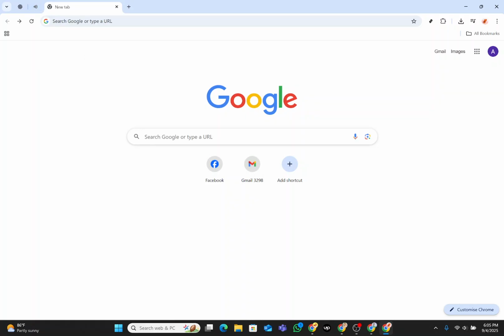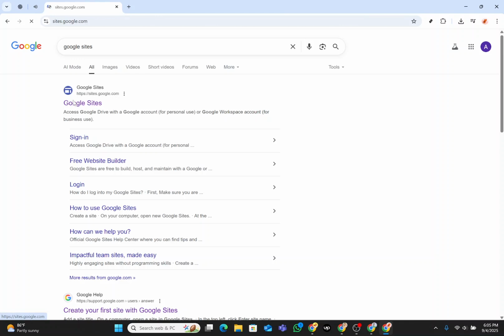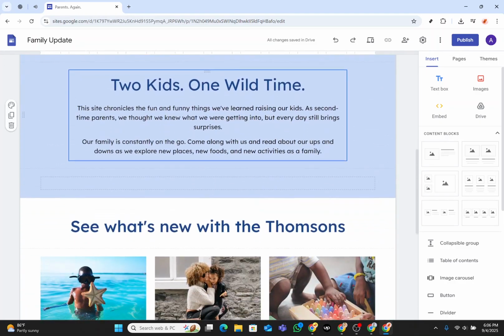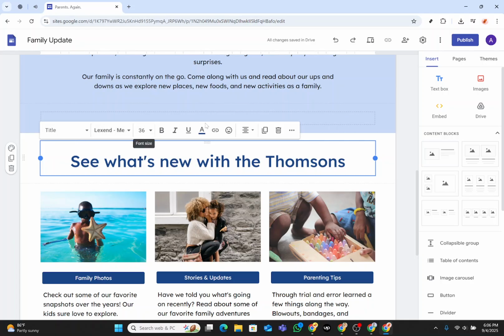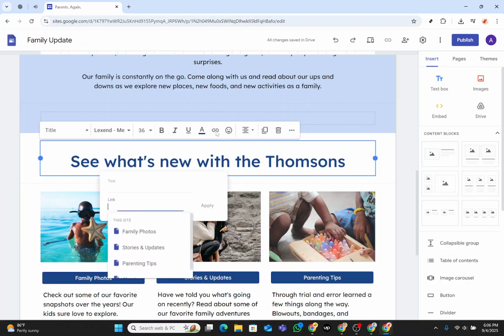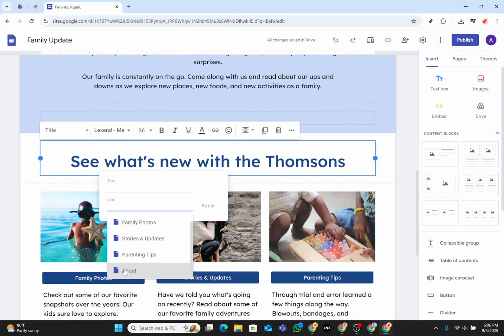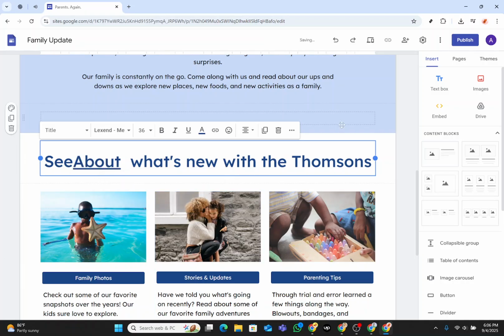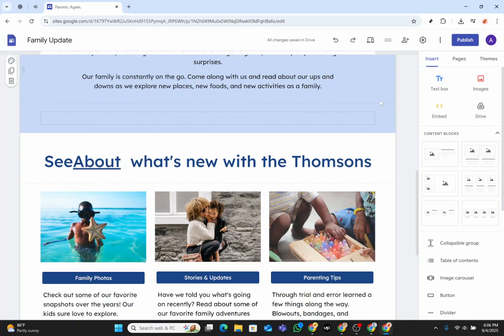How to Link Text on Google Sites Fast and Easy! – Google Sites Tutorial for Beginners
In today's video, I'm going to teach you how to link text on Google Sites fast and easy. If you're new to using Google Sites or just need a quick refresher, this guide is perfect for you. Let's dive right in and get started.

First, you'll want to navigate your way to Google Sites. You can do this by opening a browser and searching for 'Google Sites' in the search bar. Once the results come up, you should see a link that will take you directly to the Google Sites homepage. Click on this link, and it'll lead you straight into the world of Google site creation.

Now, once you land on the Google Sites page, you'll want to look through the options you have available. Select the page you are working on by clicking on it. This action will open up your site, displaying your current project and allowing you to edit and add content as you need.

With your site open, it's time to identify the text you want to transform into a clickable link. Look through the site content and highlight the specific word or group of words you want to link. You can easily do this by clicking and dragging your mouse over the text. Highlighting it makes sure that the next steps attach the link to the correct text.

Upon selecting your text, a small toolbar will automatically appear. This toolbar provides various editing options, but the one we're after is the link symbol, which typically resembles a chain link.

In this field, you have two options for link destinations. You can either paste an external URL, such as ' or you can choose another page from your site. If you're linking to another website, ensure you've copied the full and correct address to avoid any issues when users try to navigate via your link. If you're choosing an internal page, make sure it's the correct section of your site that pertains to the highlighted text.

Once you've entered your desired link, click the 'Apply' button to set everything in motion. This step effectively makes the highlighted text into an active link, allowing users who visit your site to click through to the intended destination.

Finally, to make all your hard work visible to the public, don't forget to click 'Publish.' Doing this will update your changes and make the linked text live on your site. Remember, reviewing your site's changes and ensuring links work correctly before publishing is always a good practice.

And that's it! You've successfully learned how to link text in Google Sites quickly and effectively. Regular practice using these steps will make you more efficient over time.